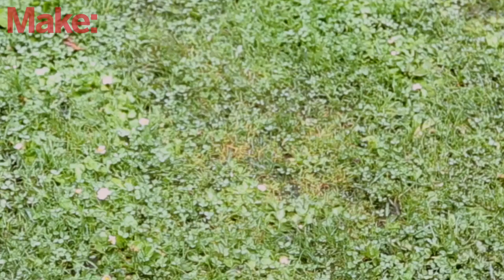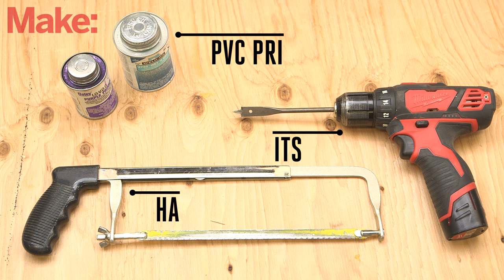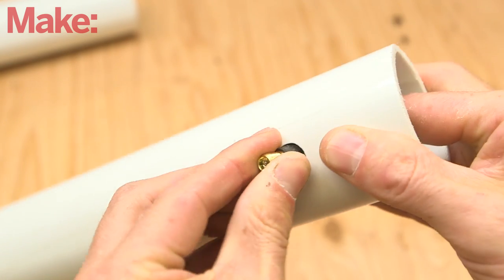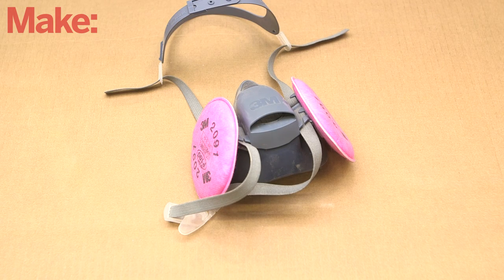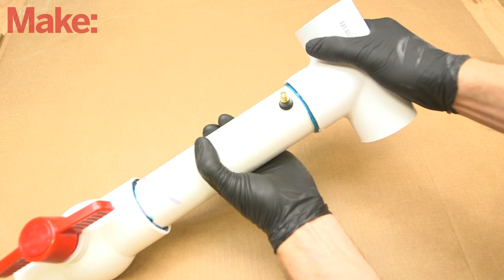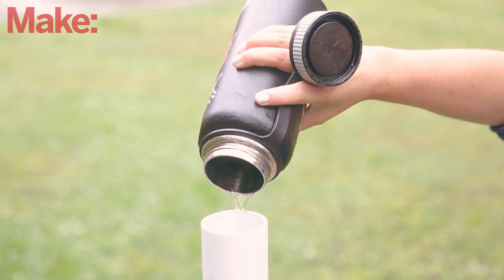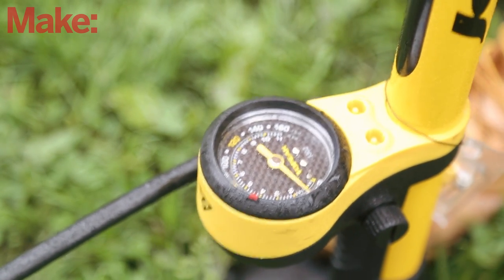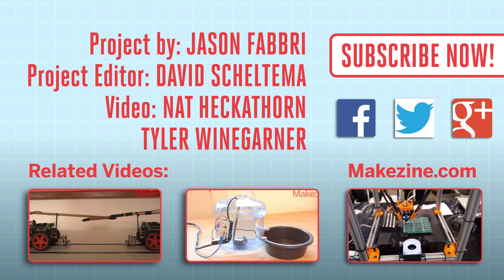Weekend Project: Water Balloon Cannon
Let’s add a new weapon to your water fight arsenal and build a pneumatic water balloon cannon. This is an easy project to put together.